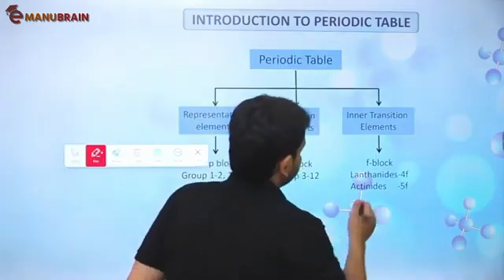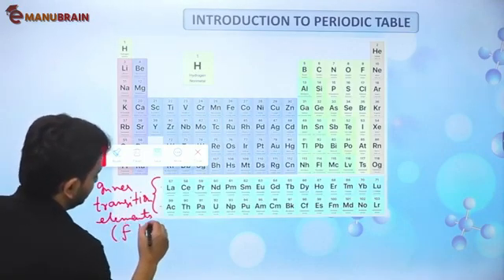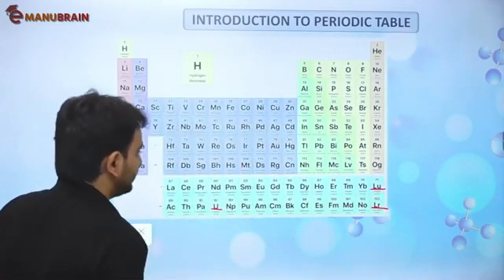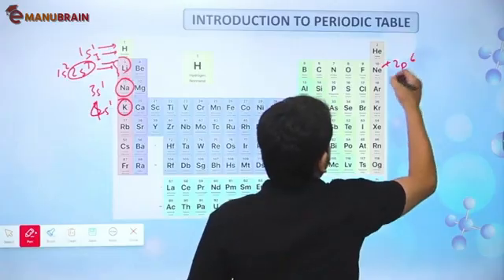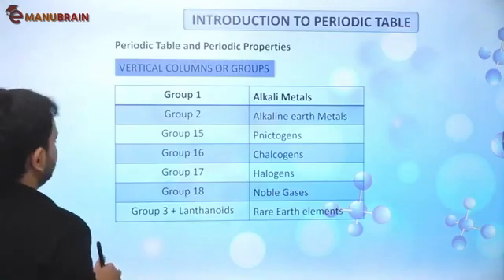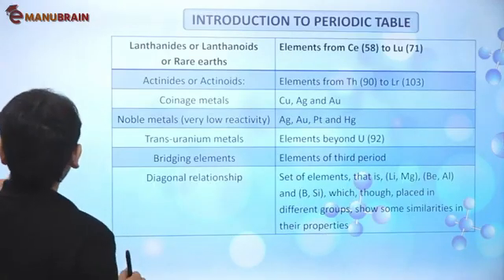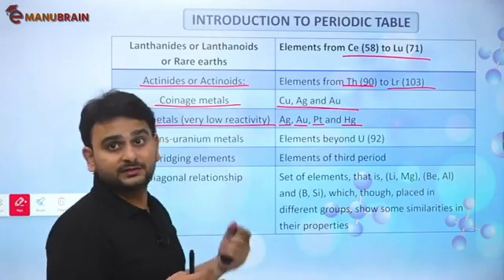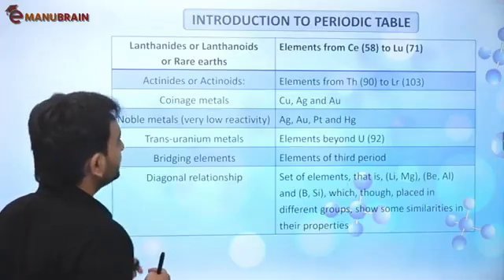Introduction to Periodic Properties Lect -1 (Clip03) | IIT JEE | Emanubrain By PPJ Press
CBSE Skill Development Courses
CBSE Foreign Language Options
Skill-Based Learning in CBSE
CBSE Board Exam Preparation
CBSE New Education Policy (NEP) Updates
Foreign Language Keywords
Foreign Language Classes for CBSE Students
Best Foreign Languages for CBSE Curriculum
Learn French for CBSE Board
CBSE German Language Tutorials
Spanish Language Skills for CBSE Students
Skill Development Keywords
21st Century Skills for CBSE Students
CBSE Coding and AI Curriculum
Entrepreneurship Skills in CBSE
Creative Thinking for CBSE Students
Vocational Training under CBSE
NEP and Policy-Oriented Keywords
CBSE NEP 2020 Skill-Based Education
Foreign Languages as per NEP
CBSE Multilingual Education Policy
NEP 2020 Vocational Studies CBSE
General Learning and Growth Keywords
Skill Development for Indian Students
Foreign Language Benefits for Career
How to Learn Foreign Languages Fast
CBSE Career-Oriented Skills
Best Skill Development Courses for Students
Trending Educational Topics
CBSE Artificial Intelligence Program
Skill-Based Electives in CBSE
CBSE Board New Subject Choices
French vs German: Best CBSE Language
Top Skills for CBSE Students to Learn
CBSEBoard, SkillDevelopment, ForeignLanguageLearning. class6th class7th class8th class9th class 10th class12th Free cbse coaching